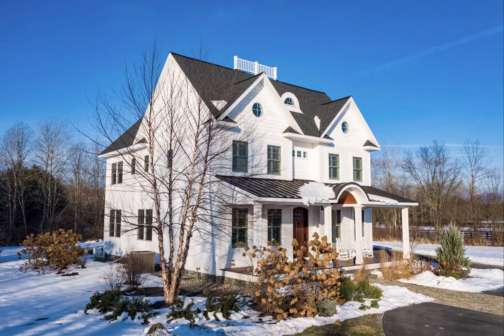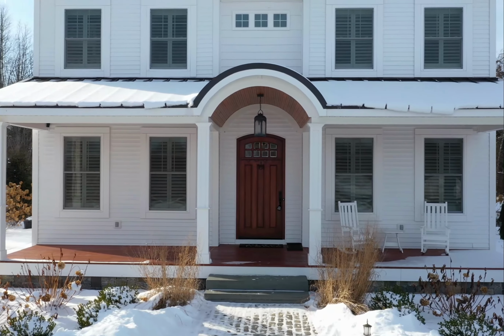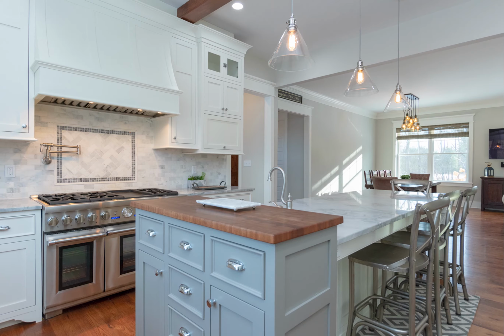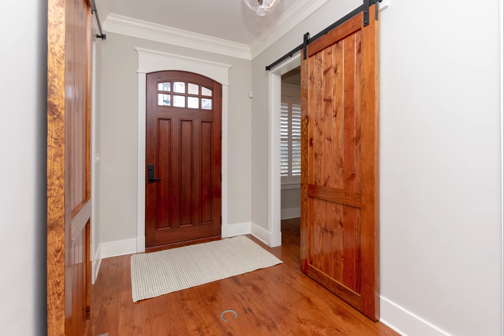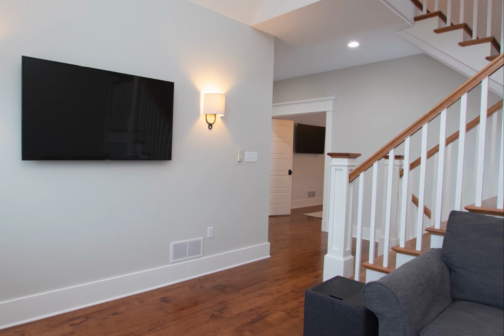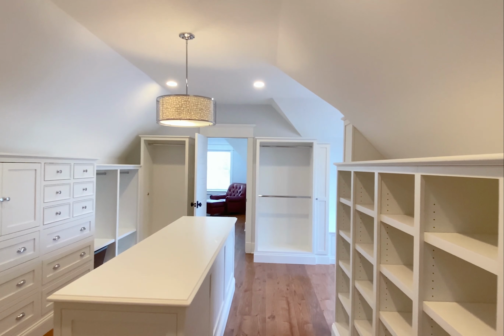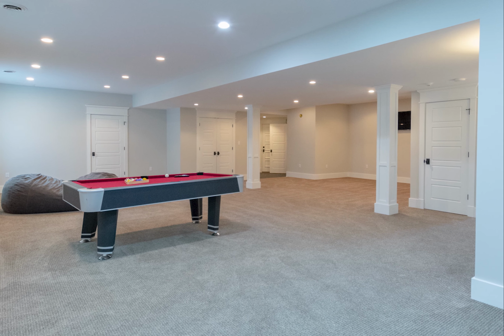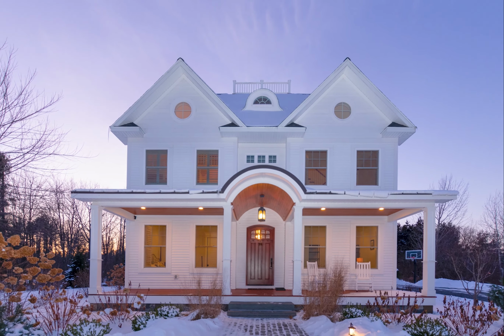Professional Video Walkthrough Saratoga Springs NY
- Gorgeous Professional Real Estate Video walkthrough produced by MHF Photography.  We service Realtors in the Albany, Saratoga Springs, Lake George or Southern Vermont regions.  We offer traditional real estate photography, aerial photography, aerial videos, and video walkthroughs.  We specialize in ONLY Real Estate Photography and Videography.

About McKie Hollow Farms Photography:
McKie Hollow Farm Photography is a professional Real Estate photography and aerial video company, owned by local Cambridge residents, David & Farrah Dobbins.  At McKie Hollow Farm Photography, we are committed to showcasing your property professionally and uniquely and ensure accurate representation of your listing.  All of our packages include aerial photos so that online "browsers" can get a feel for the location, acreage, and surroundings of the listed property.  In a day and age of "online shopping", people often look to the internet as their first point of contact with any home listed.  Why not display the best your listing has to offer with professional photos and video?

Contact MHF Photography:
McKie Hollow Farm Photography